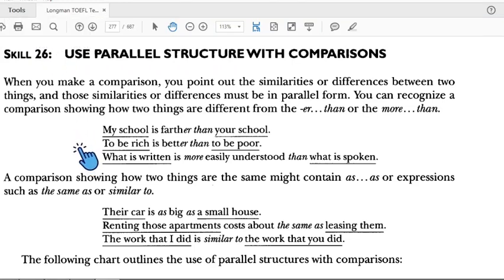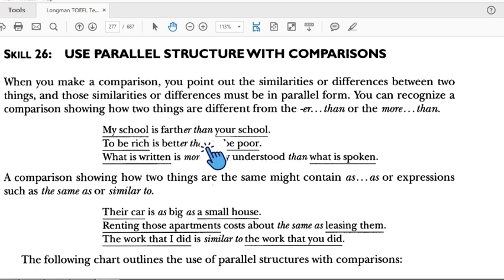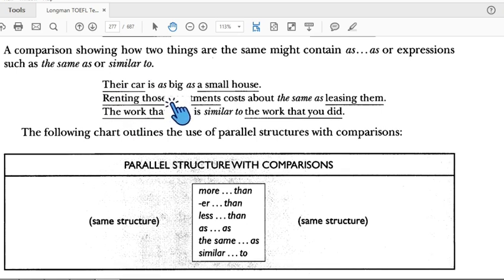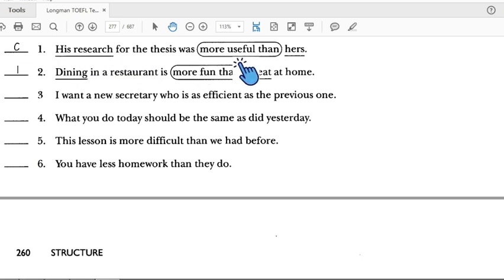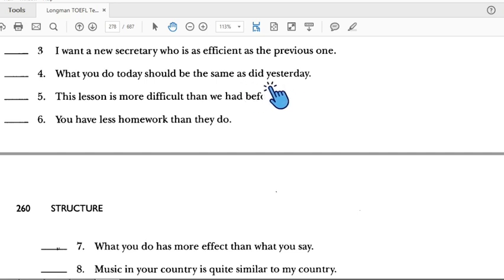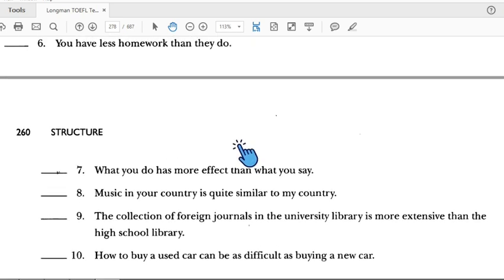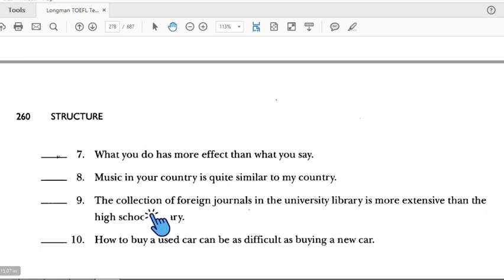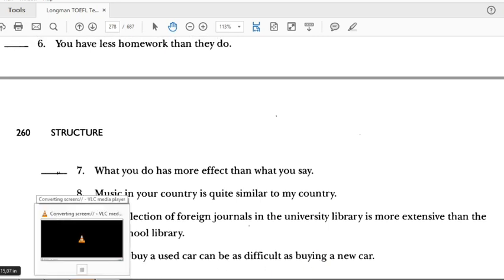TOEFL Stuctures Skill 26 Use Parallel Structure With Comparisons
A comparison ahowing how two things are the same might contain as .. as, the same as, similar to, more...than, less...than, and -er...than.